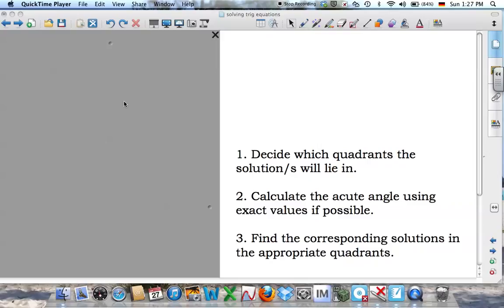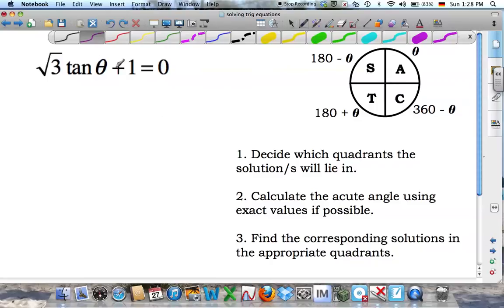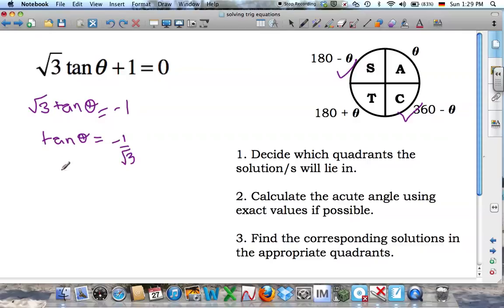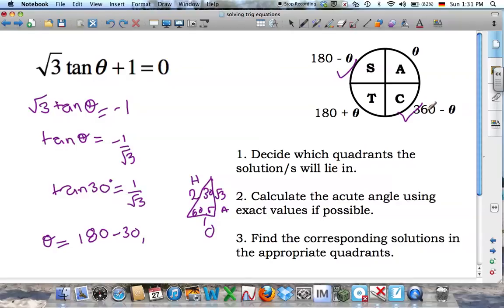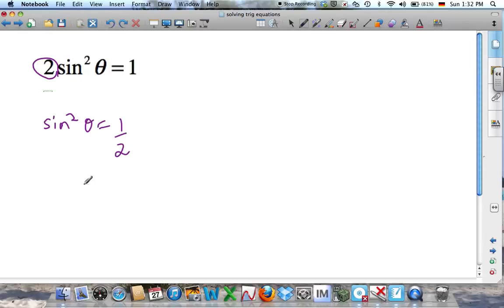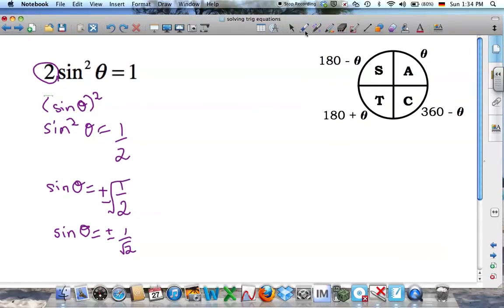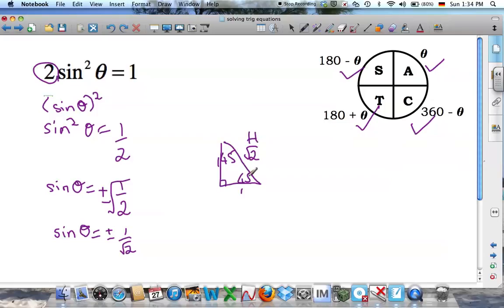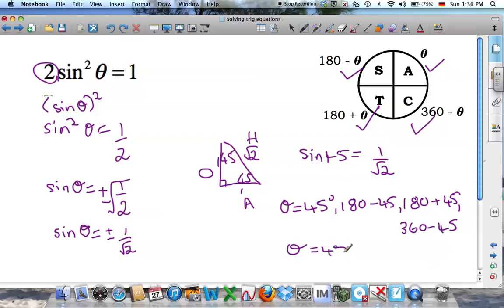Trigonometric Equations 2